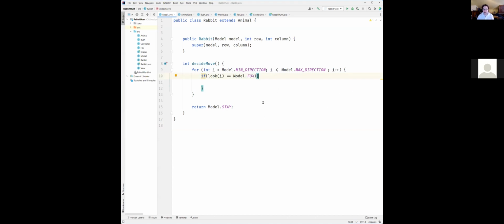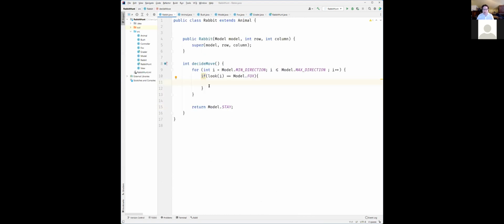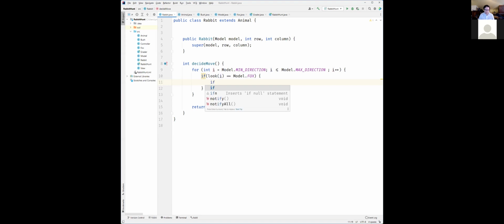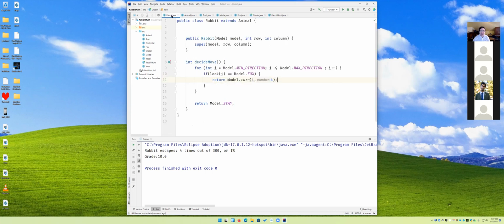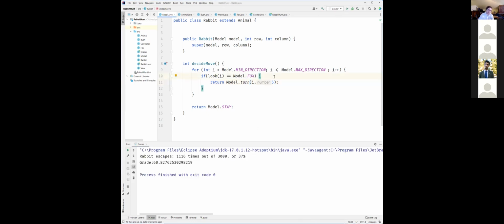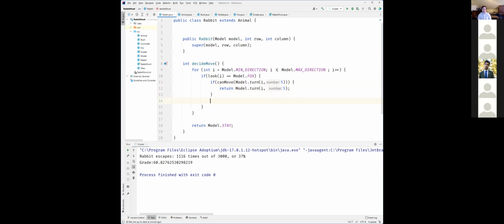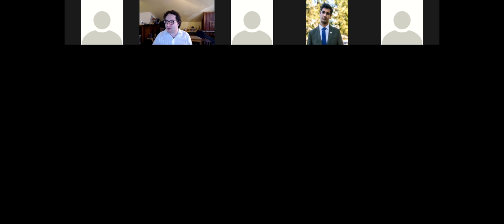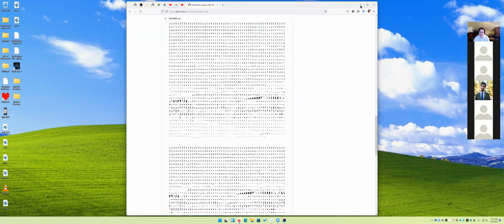Lecture 2 - Morning